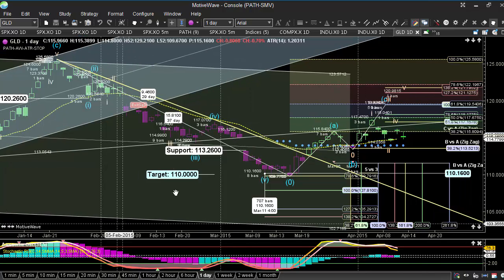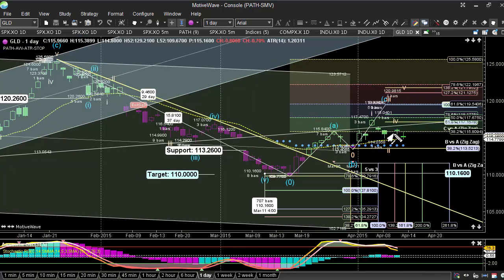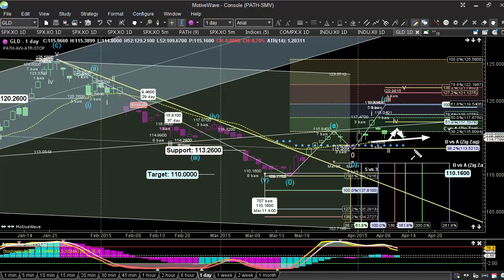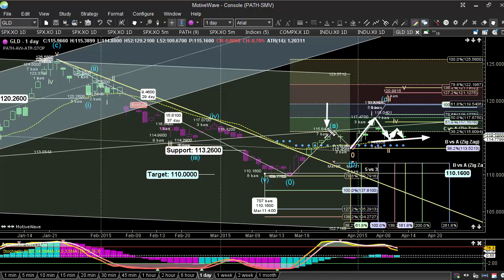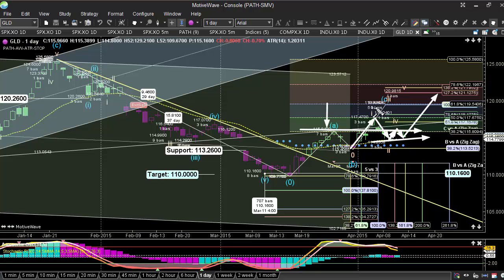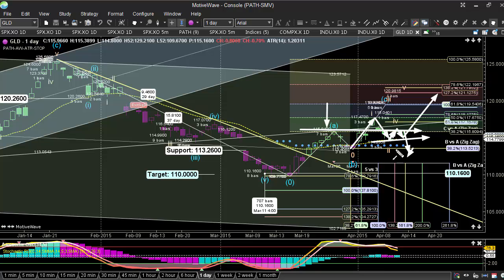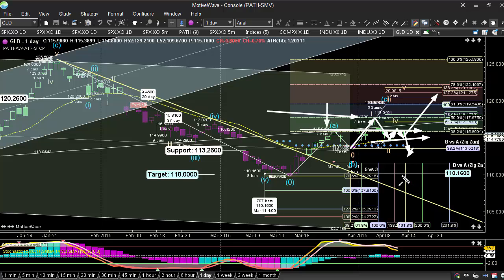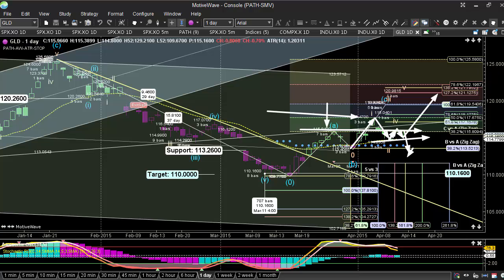Expert Day Trading Strategy - Support & Resistance